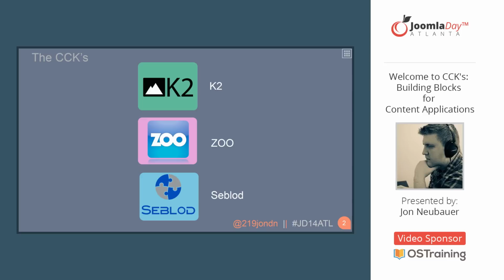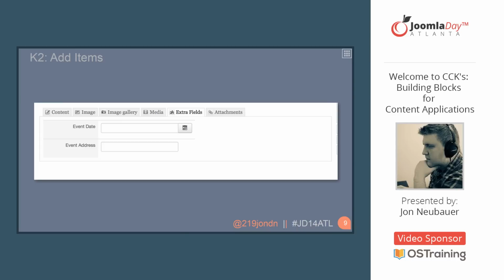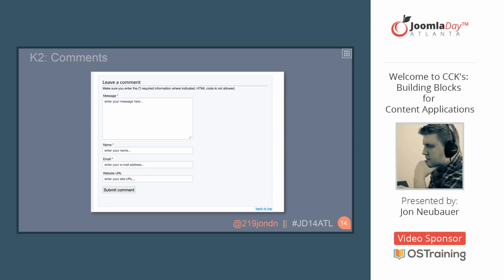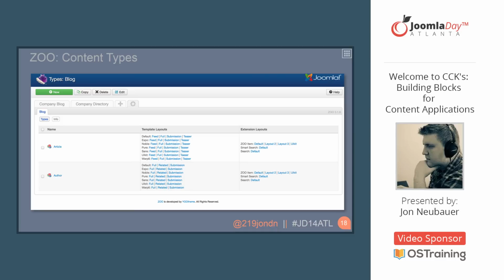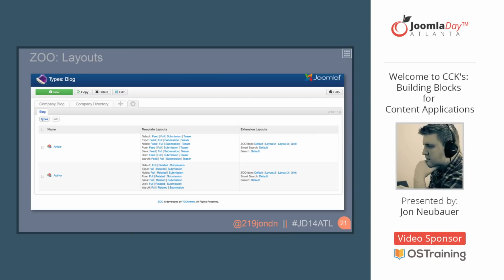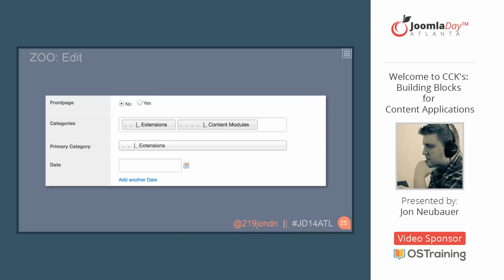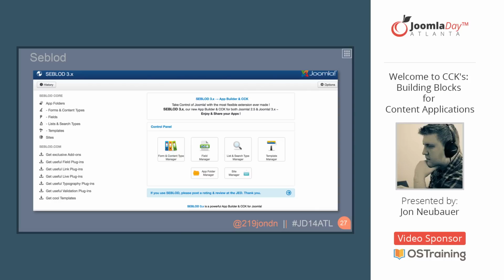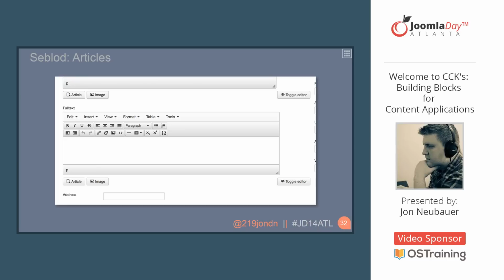Welcome to CCK's: Building Blocks for Content Applications by Jon Neubauer presentation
Content Construction Kits provide Joomla! site builders with the ability to easily expand their websites with a wide range of content while keeping the development requirements to build a wide variety of content types to a minimum.

In this session we'll take a look at the most popular CCK options available to Joomla! users, what they can do for you, their advantages and disadvantages, and a quick look at how they might best be used for your website. We'll be looking at K2, ZOO, Seblod, and Fabrik, as well as how each of them stack up against each other, and Joomla!'s core content features.

If your business or website relies on being able to present content in your website with a variety of information, different front-end presentation requirements, or being able to organize different types of content or data for your users, you'll want to join us to learn more about how CCK's can expand your website capabilities, and make your life easier!